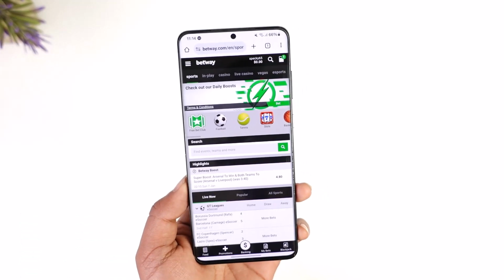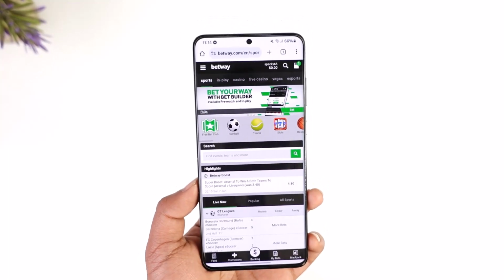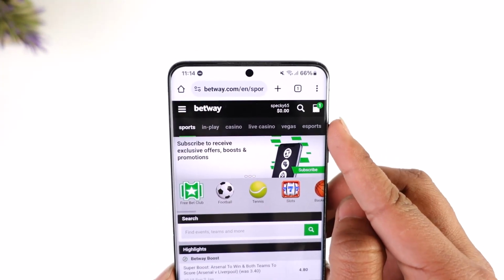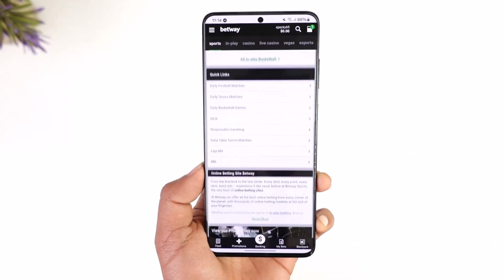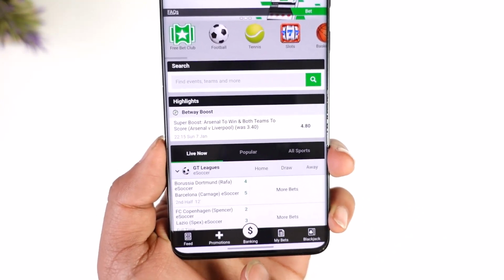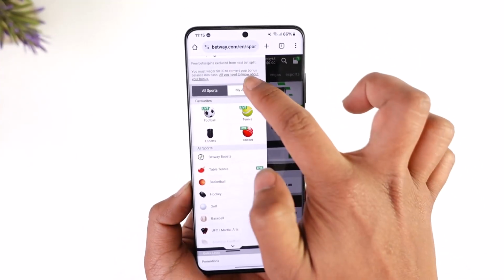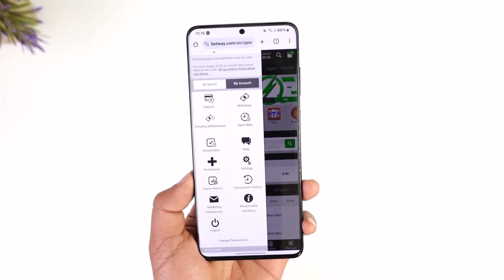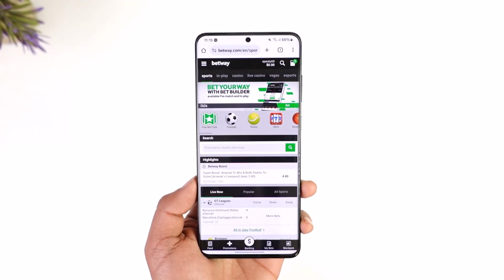How To Use Betway For The First Time !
In this tutorial video, I am simply going to show you how you can use Betway for the first time.

~Chapters:
0:00 Introduction
0:10 Use Betway for the First Time
1:01 Conclusion